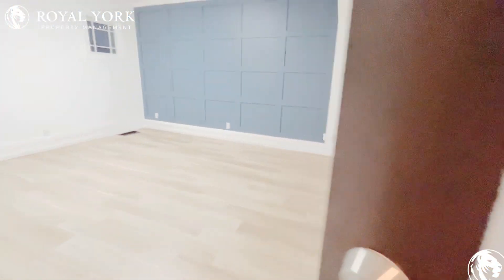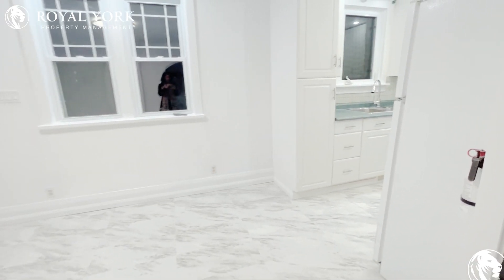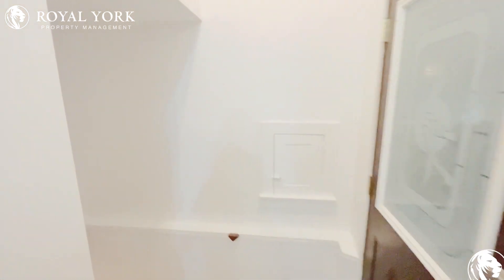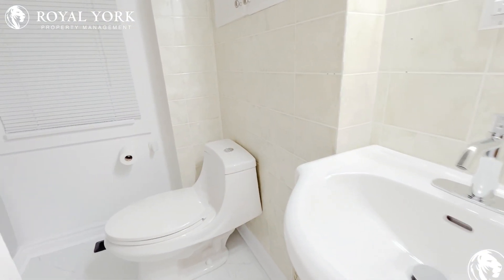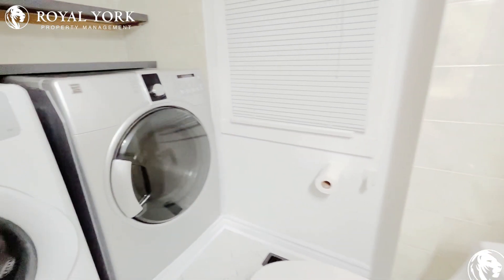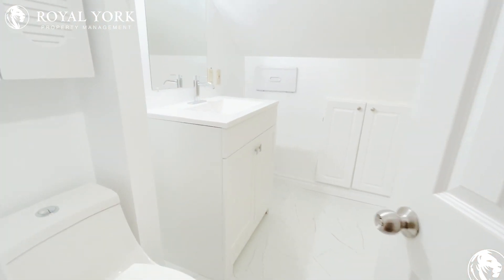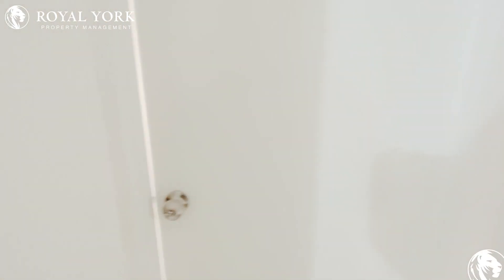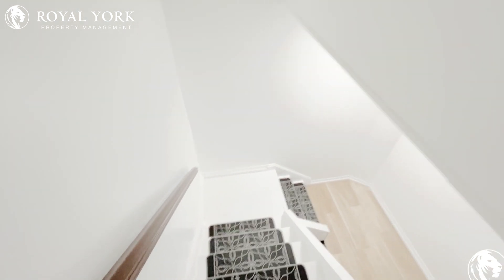2-117 Montrave Avenue, Oshawa, Ontario L1J 4R6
3 Bedroom | 1.5 Bathrooms, Upgraded Bathrooms, Microwave, Dishwasher, Ensuite Laundry, White Appliances, Vinyl Floors, Formica Countertops, Tons of Natural Light.

Close to Highway of Heroes, Park Southbound at Elmgrove, Park Northbound at John, Waverly PS, Mary Street Community School, Oshawa Centre, SmartCentres Oshawa South, The Oshawa Valley Botanical Gardens, McLaughlin Bay Wildlife Reserve.

2-117 Montrave Avenue, Oshawa, Ontario L1J 4R6
King Street West and Park Road South

10 Minutes Away From Oshawa Museum!!

$2,300 (One Parking Space Included)

UNIT AMENITIES:
*This is a Newly Renovated Main Floor
*3 Bedrooms | 1.5 Bathrooms
*Microwave
*Dishwasher
*White Appliances
*Formica Countertops
*Ensuite Laundry
*Upgraded Bathroom
*Vinyl Floors
*Window Coverings
*Personal Thermostat
*8 Foot Ceiling
*Front Porch & Backyard Deck
*Shared Backyard

Available Immediately!!